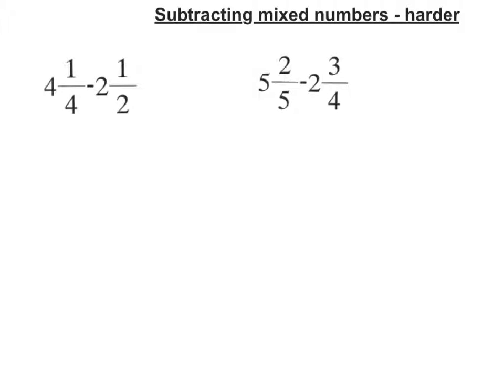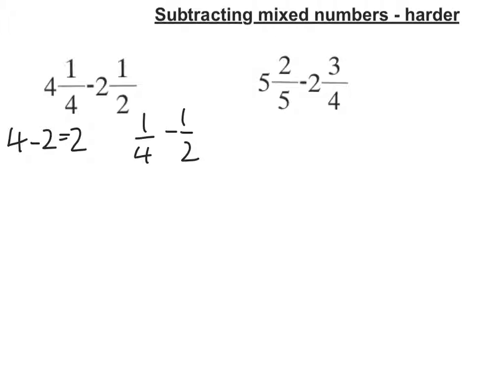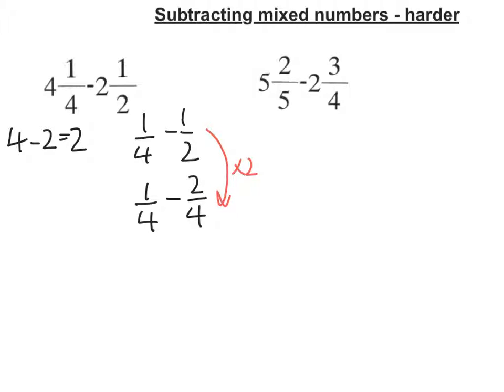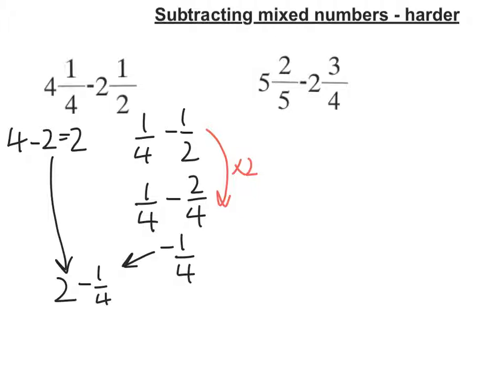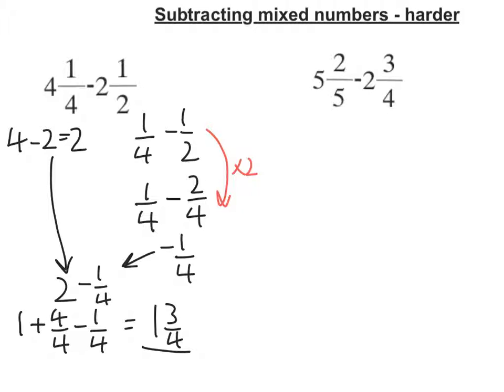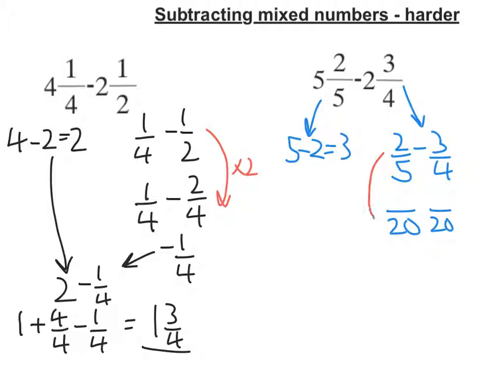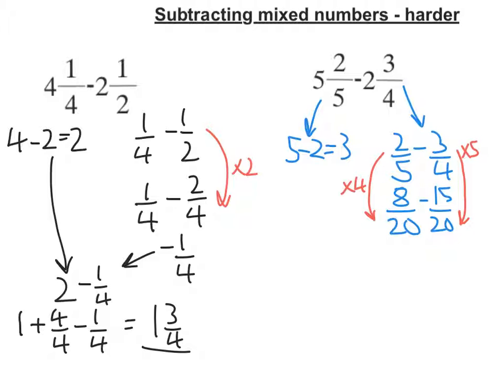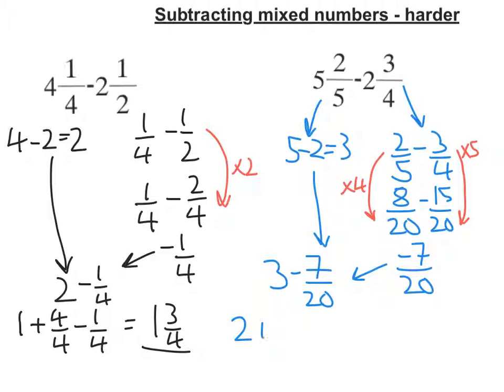Fractions: subtracting mixed numbers (harder)